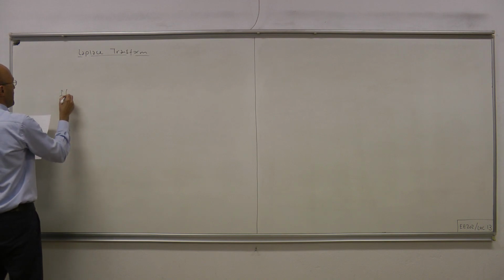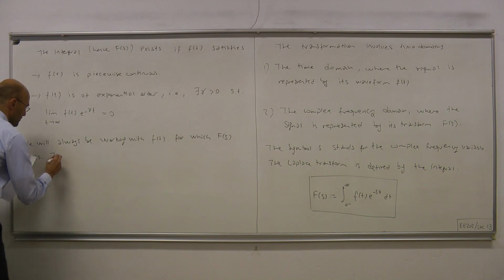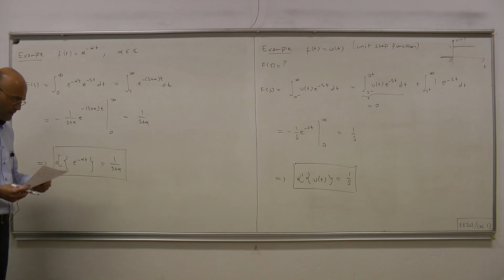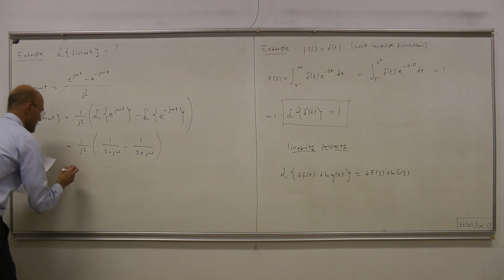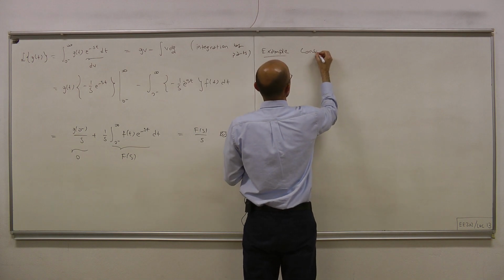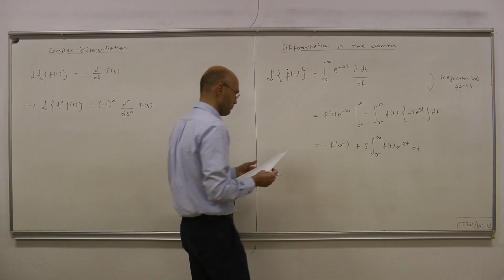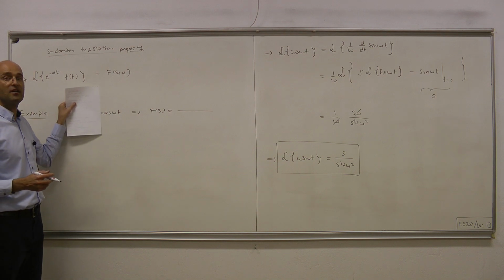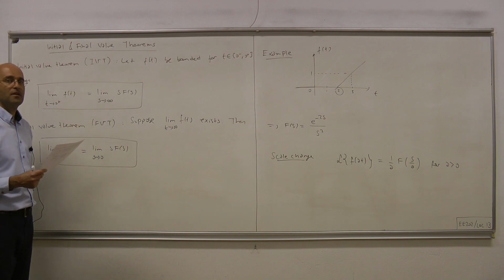EE 202 Circuit Theory II : Lecture 13 (Middle East Technical University)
Contents:
00:00 Laplace Transform
05:05 Integral form of Laplace Transform
10:35 Example (p. 33) (Unit step function)
14:38 Example (p. 34) (e^-at)
17:20 Example (p. 34) (Unit impulse function)
20:50 Linearity Property
22:05 Example (p. 34)( L {sin \omega t} )
25:56 Integration Property
27:05 Proof of Integration Property
32:40 Example (p. 35) (Unit Ramp)
36:05 Complex Differentiation
37:53 Differentiation in time domain
42:50 Example (p. 36) ( L{cos \omega t} )
47:09 s-Domain Translation Property
47:58 Example (p. 37) ( L{ e^(-at) cos \omega t } )
49:02 Time Domain Translation Property
50:00 Example (p. 37)  (translated unit ramp)
51:45 Scale change
53:17 Initial and Final Value Theorems